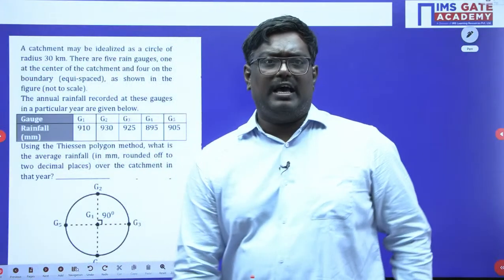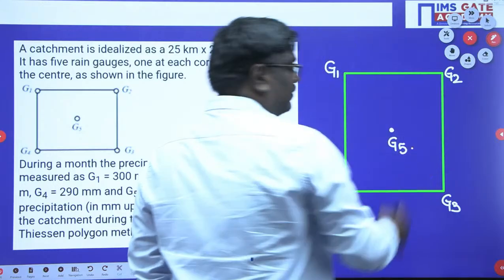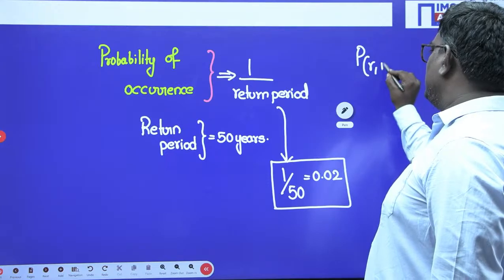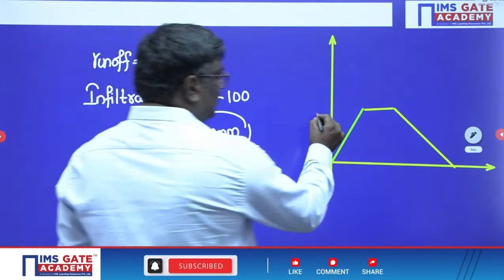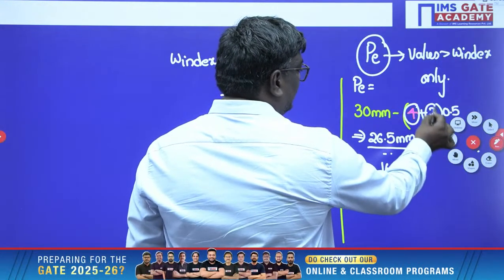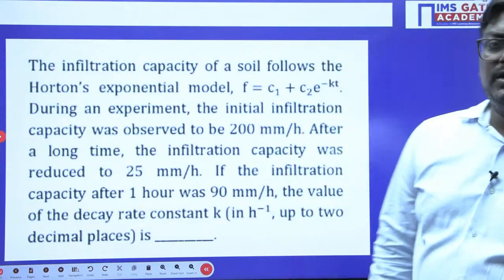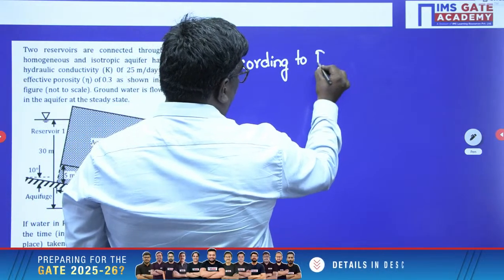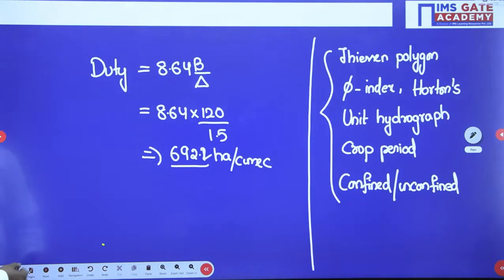GATE 2025 Civil Score Booster | Irrigation & Hydrology | 3 hrs marathon | Sandeep Adari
Welcome to the GATE 2025 Civil Score Booster series!
🚀 Get ready for intense 3-hour marathon sessions to help you tackle the most challenging and unique questions tailored specifically for GATE 2025 aspirants. 🏆
In this series, our expert faculty will cover:
✅ CIvil Advanced problem-solving techniques
✅ Strategically selected new and best questions for practice
✅ Key concepts and tricks to maximize your score

Whether you're aiming for top ranks or want to solidify your understanding, this series is your ultimate prep companion for GATE 2025 Preparation.
💪 Don’t miss out on this opportunity to boost your preparation and ace the exam!